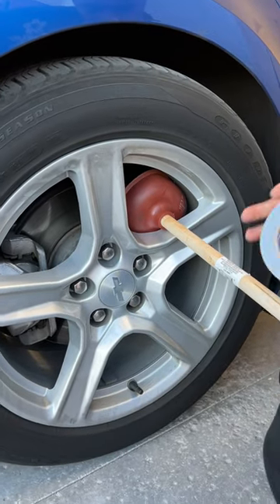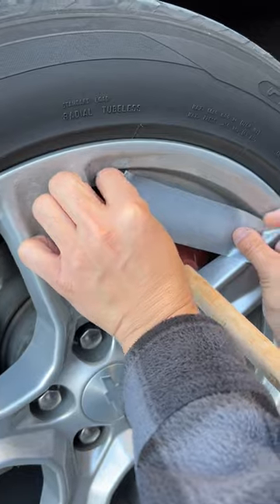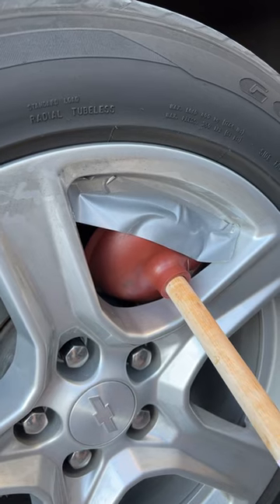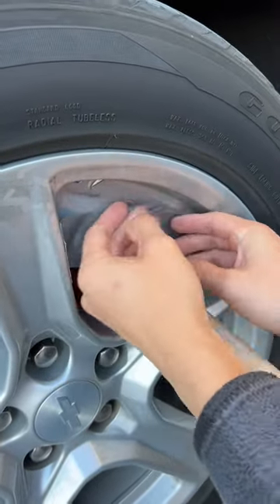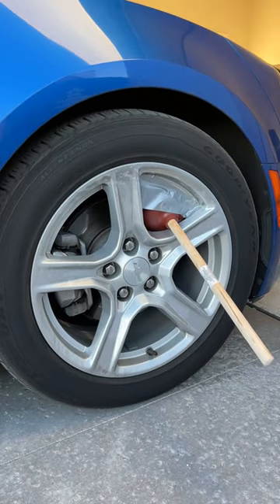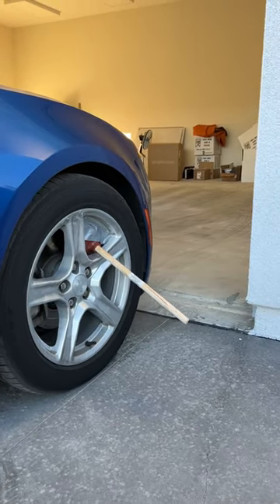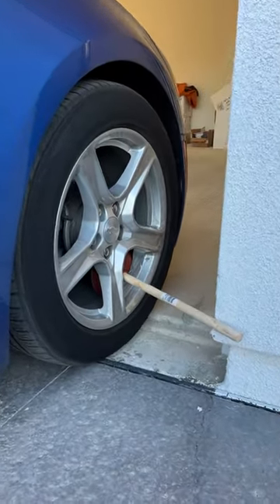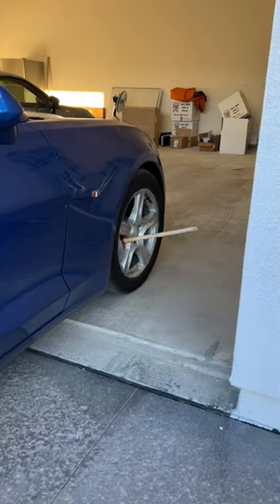Man use plug to fix car wheel